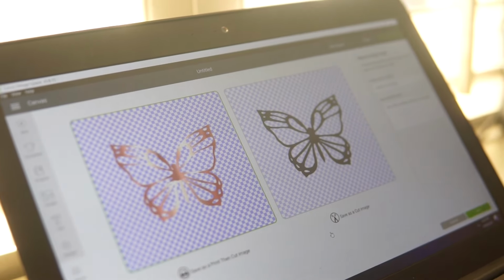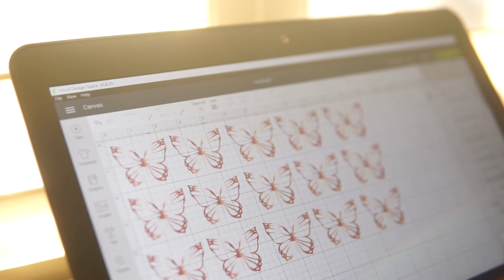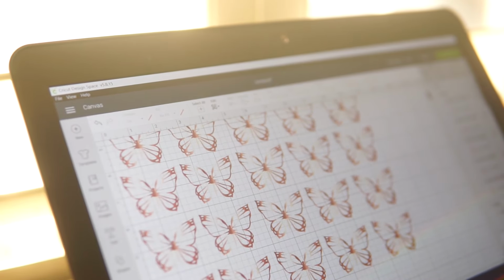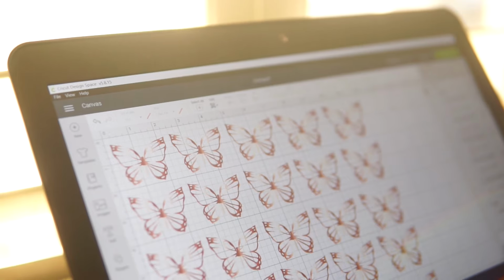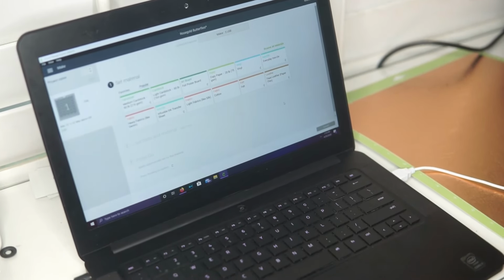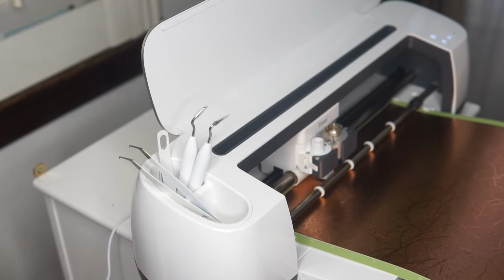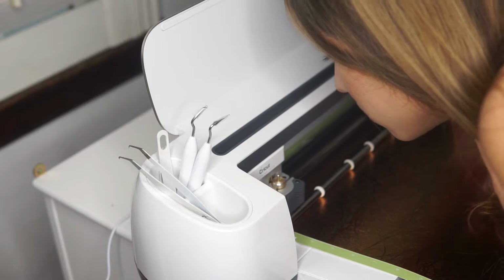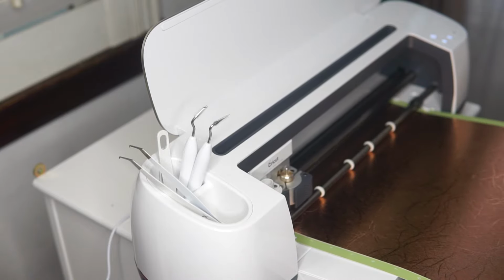MY CRICUT JOURNEY 2020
Hey babes,
Thank you for riding along this NEW Starbucks Cup journey of mine.

Want a custom design? Send a DM to my business instagram @Obsessedbeauty_